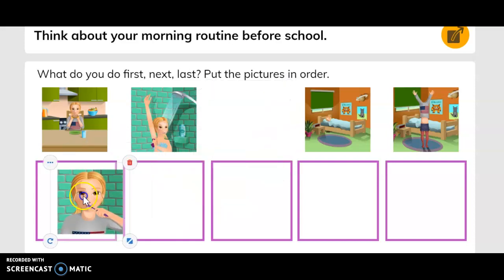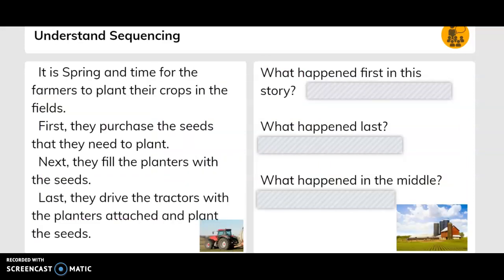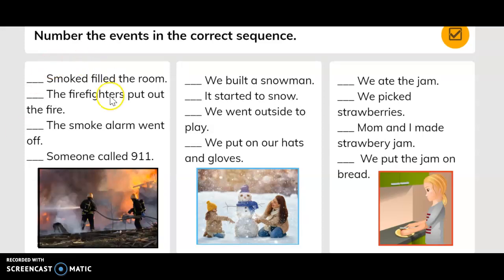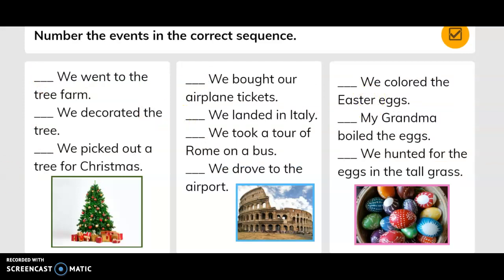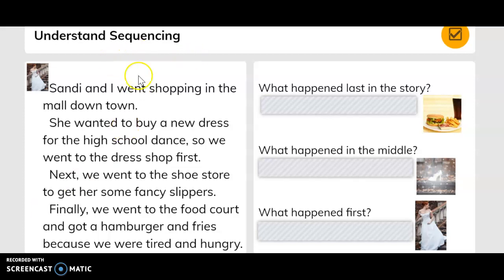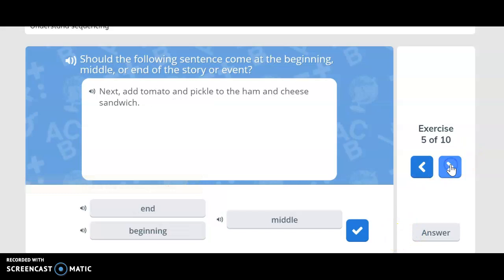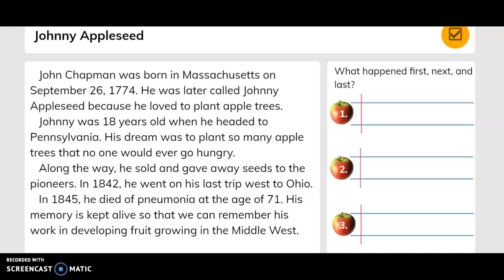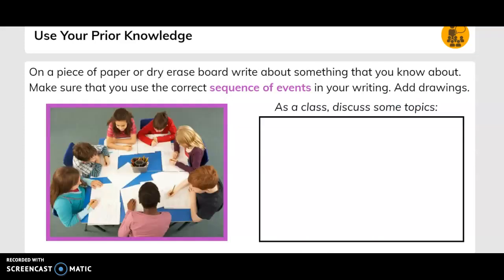3rd grade Understanding Sequence